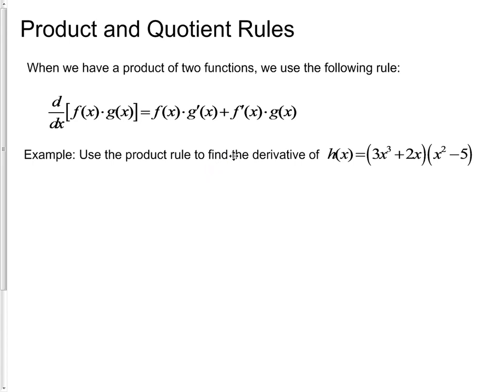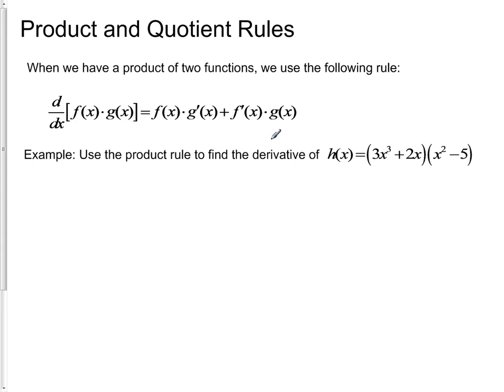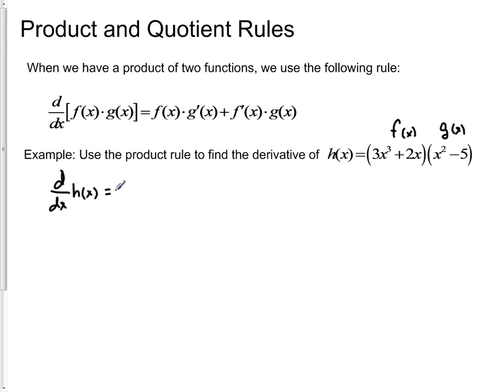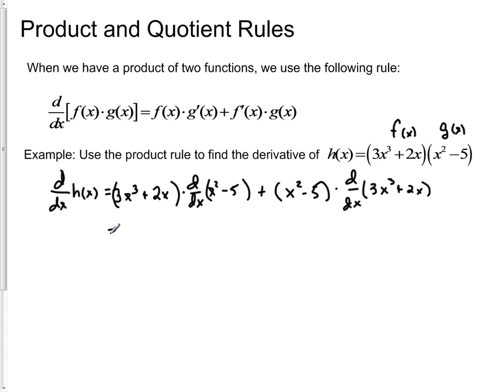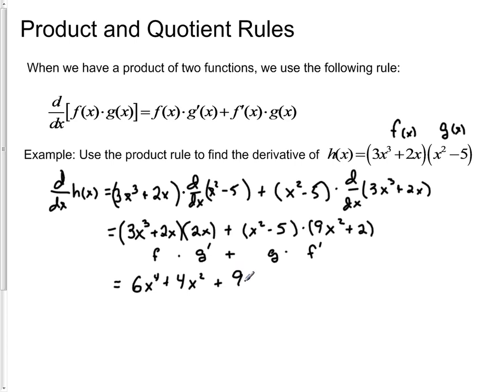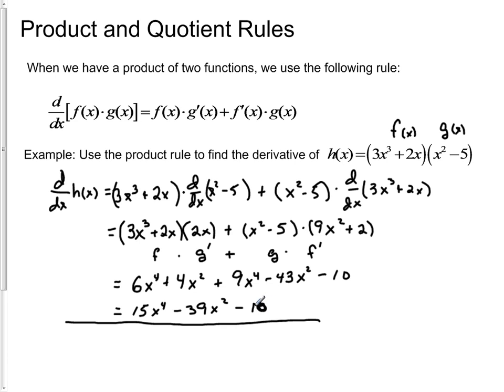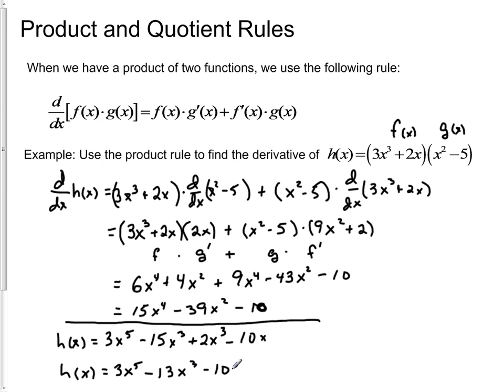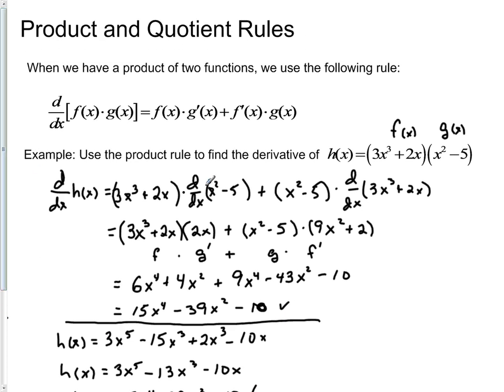4 3a ProductQuotienRules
The product rule and an example